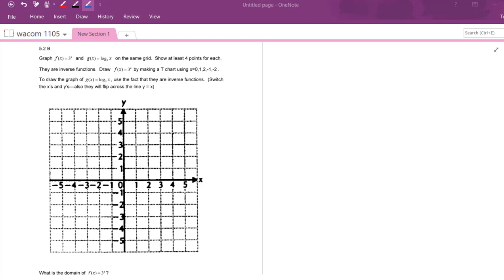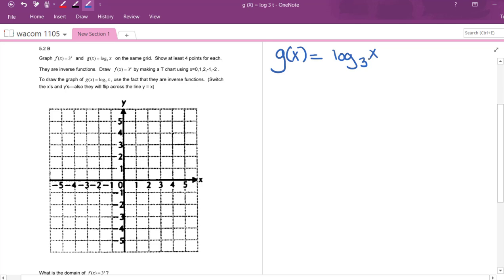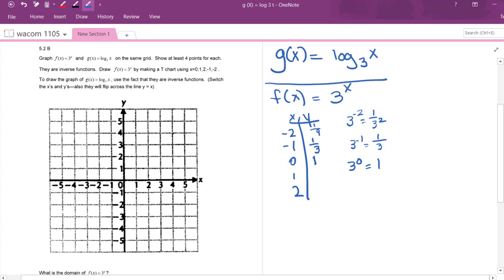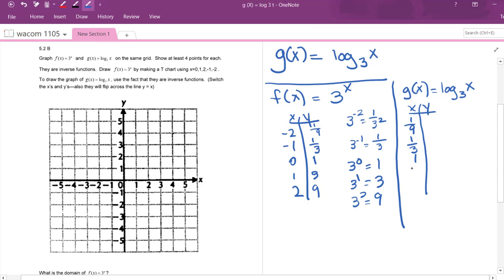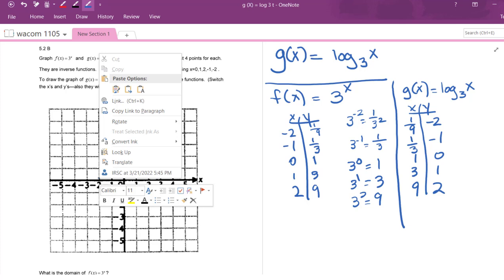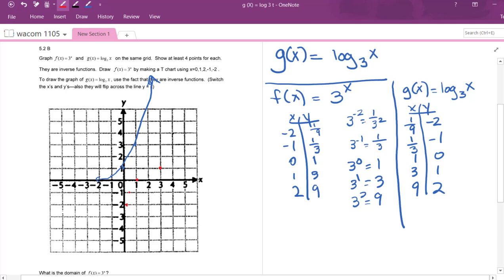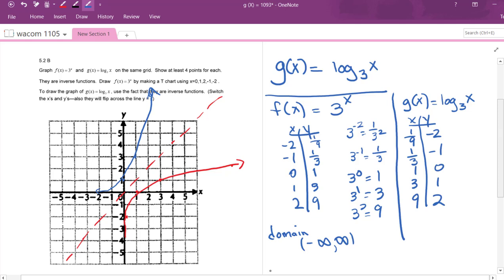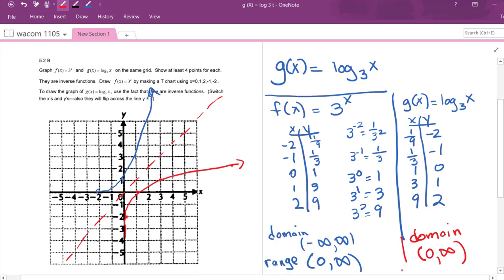MAC 1105 5 2B extra example Graphing the logarithm function.